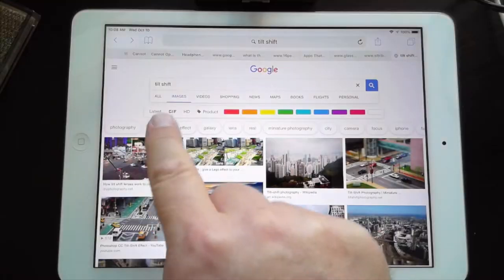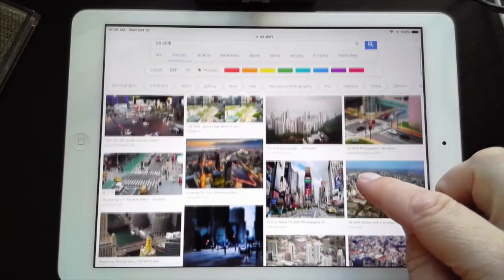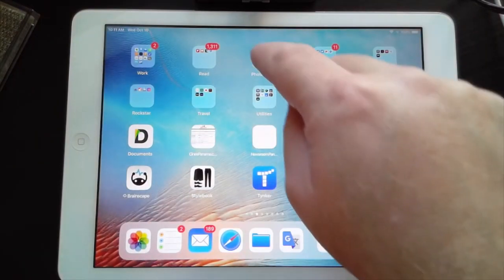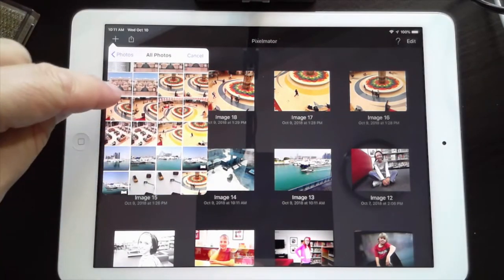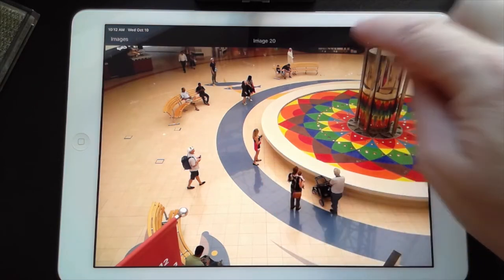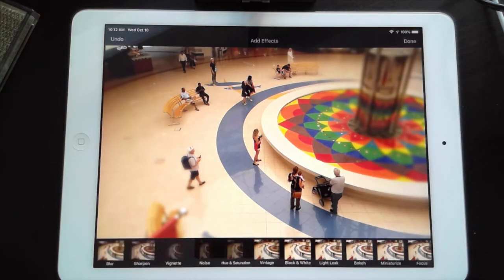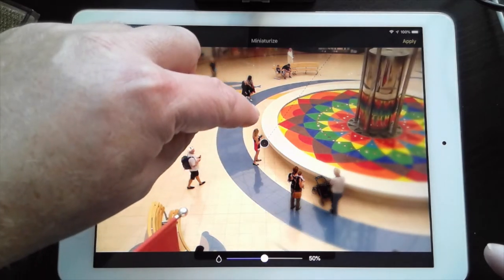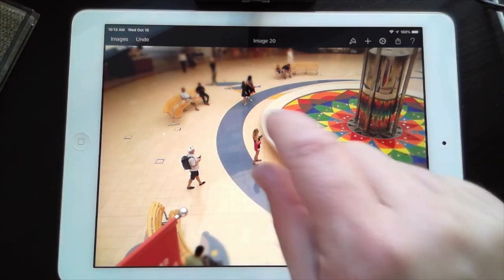Level 4 Part 3 iPad Photography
Part 3: How to shoot Tilt-Shift or Miniaturize photos on your iPad using the Pixelmator app.

This video is part of a lesson that can be found FREE iPad Curriculum for Elementary Schools